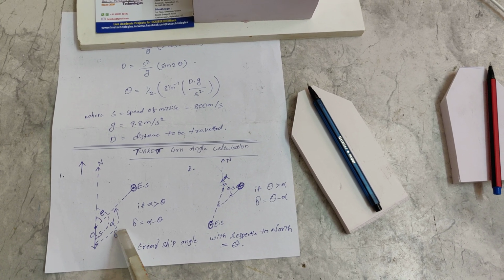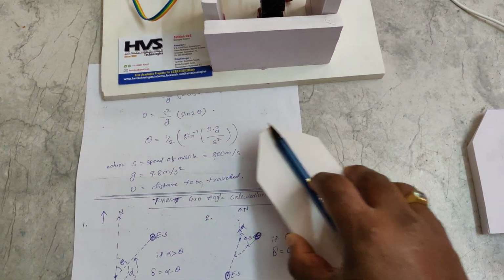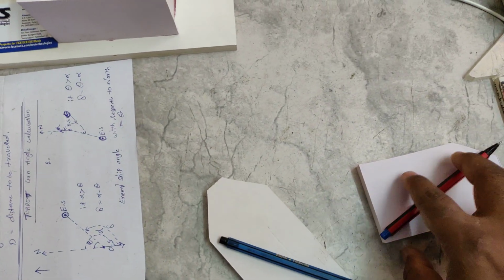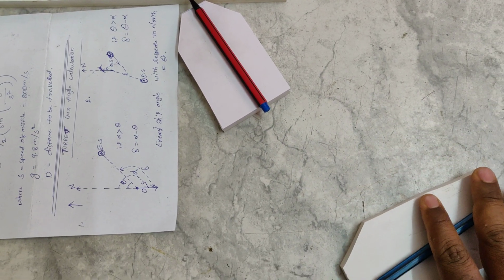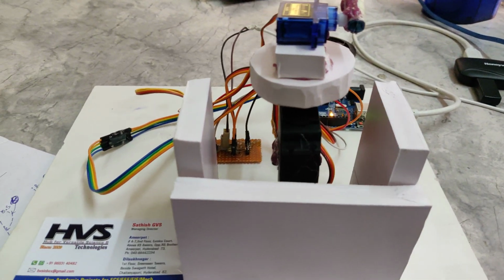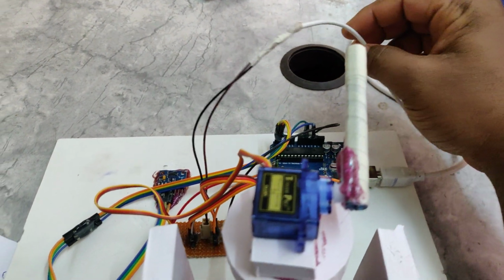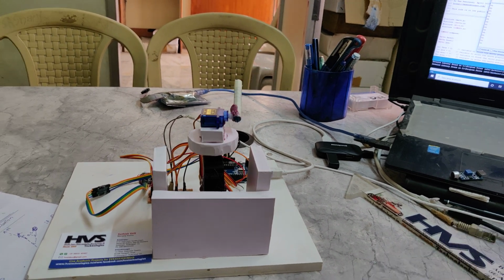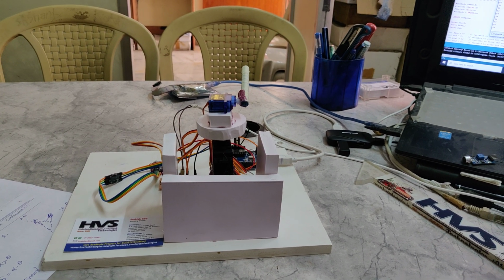HVS-3072. Turret Gun position control using Arduino UNO Gy511 digital compass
Turret Gun position control using Arduino UNO Gy511 digital compass - input from any direction